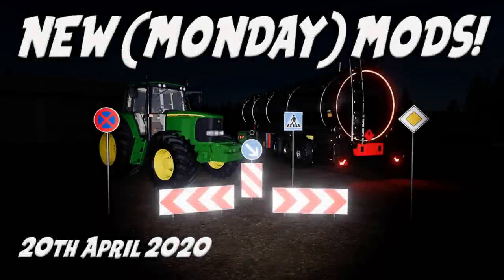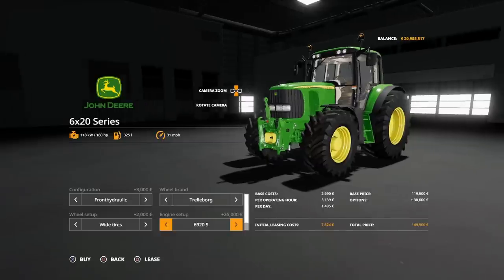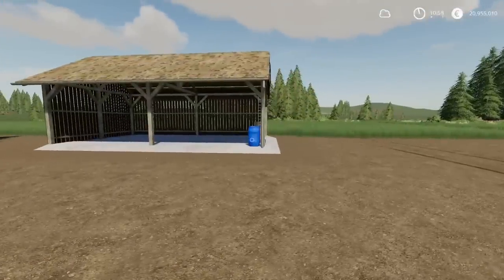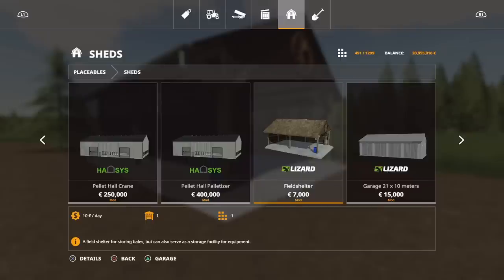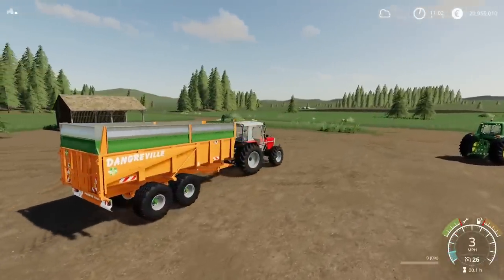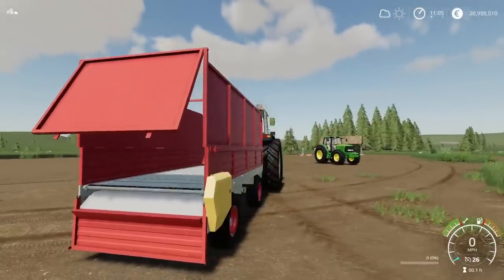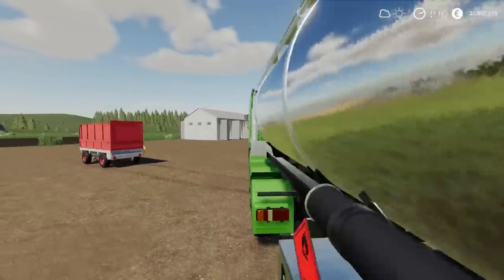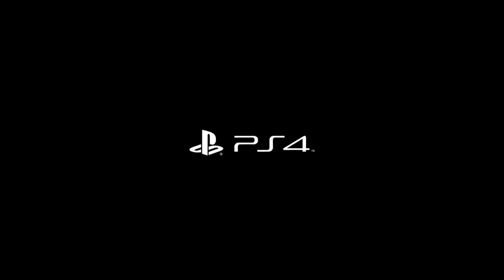NEW (MONDAY) MODS Farming Simulator 19 PS4 FS19 (Review) 20th April 2020.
NEW (MONDAY) MODS Farming Simulator 19 PS4 FS19 (Review) 20th April 2020. Modhub. GIANTS Software. Focus Home Interactive. What mods do we have? What features do they have? How do they work? How many slots do they use? Find out with me… MrSealyp. johni6530, Funky, DieselHirsch, DB Modding, SimulatorGAMES, PipicH, Lexik Design, BorSuk, KoPi, Matt26, ShaRRdY & Kooper 3d Agrar Modding.